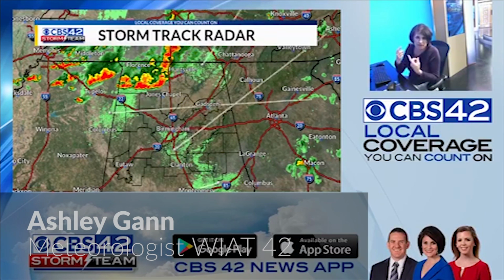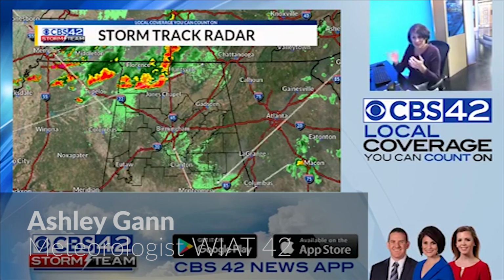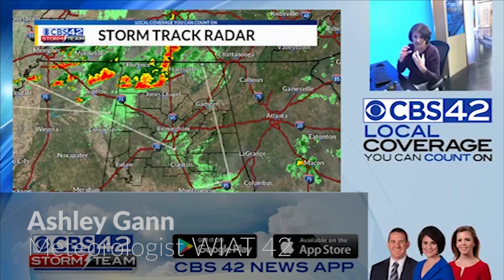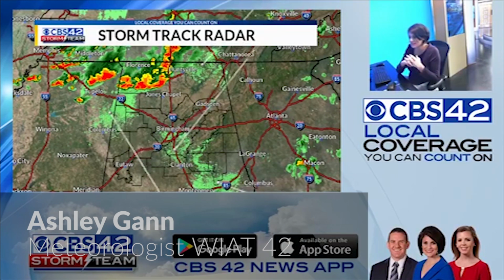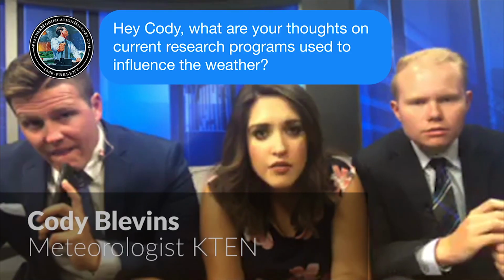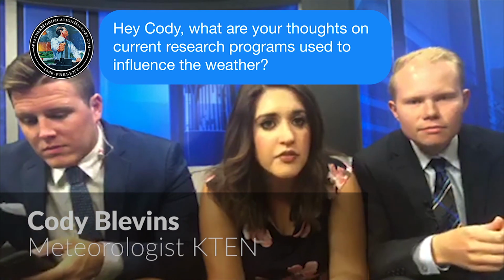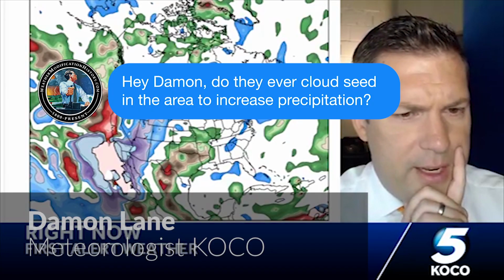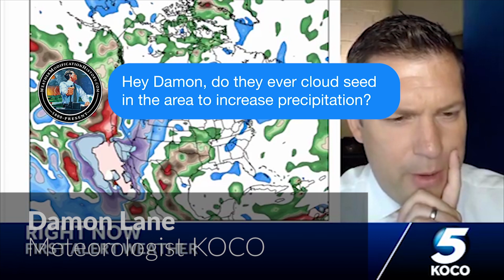Meteorologists Respond To Weather Modification History Part2